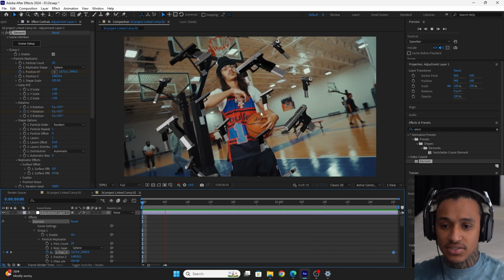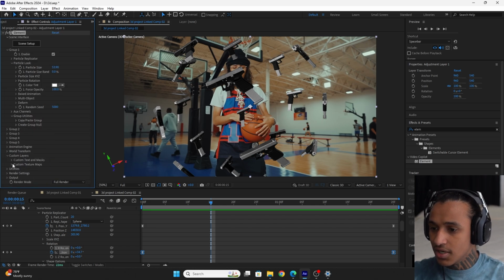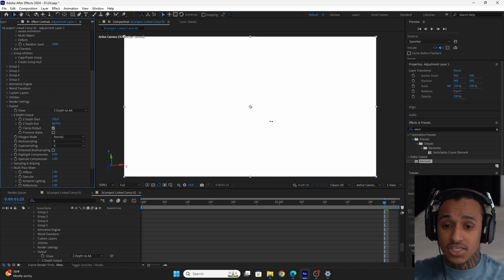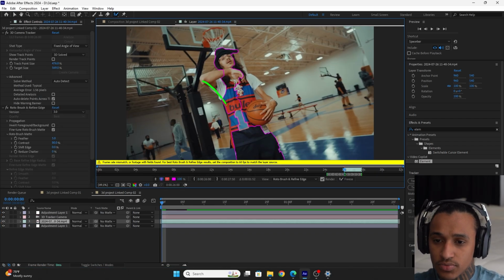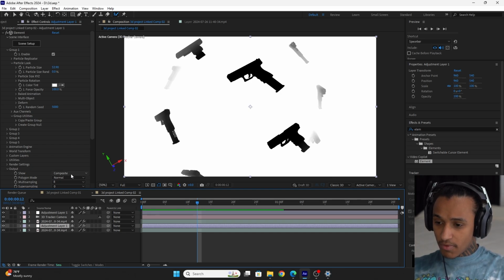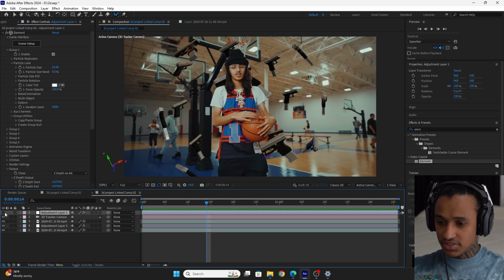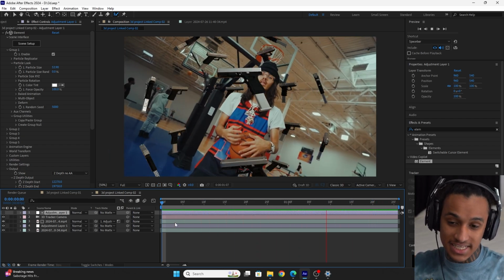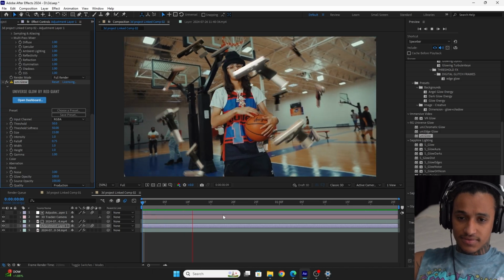create 3D GLOCK VORTEX EFFECT (After Effects)